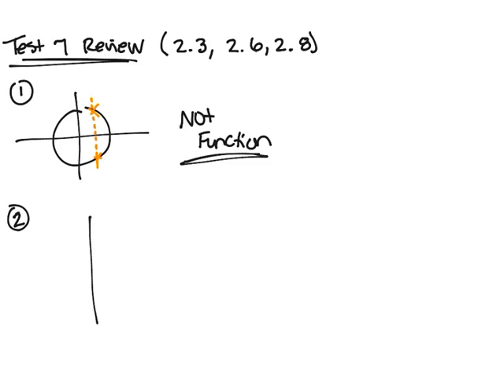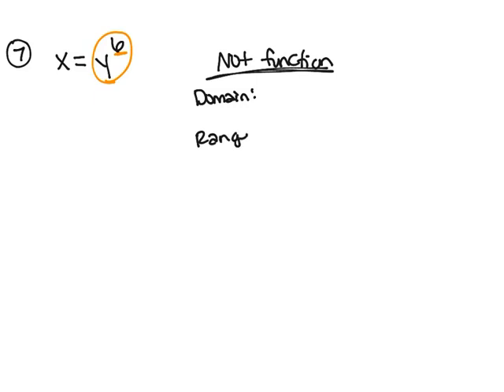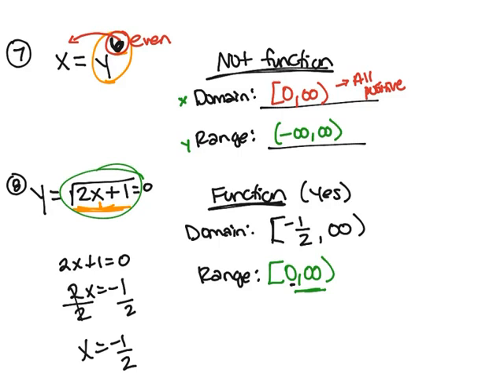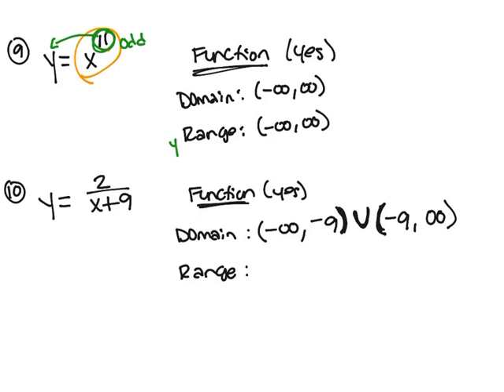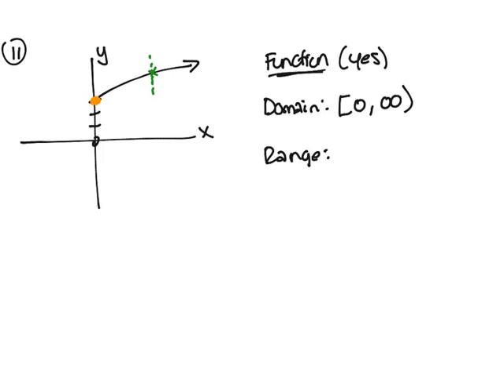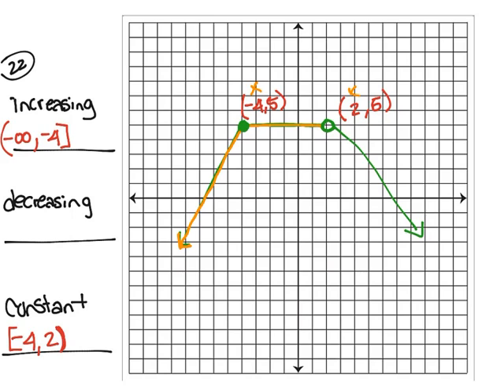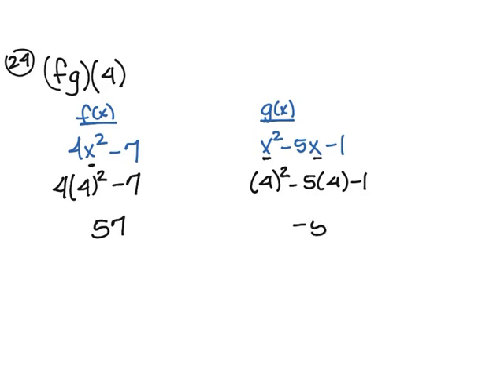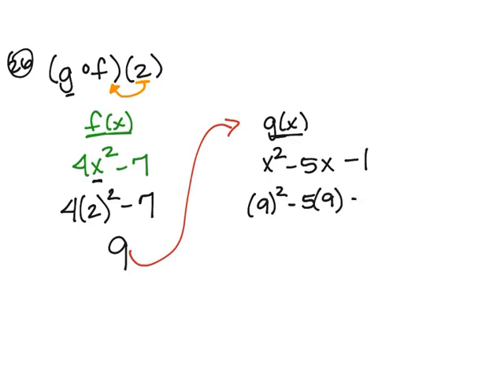MAT 1314 TEST 7 REVIEW